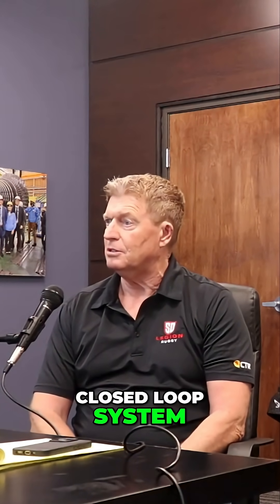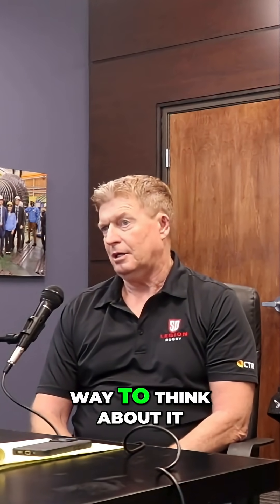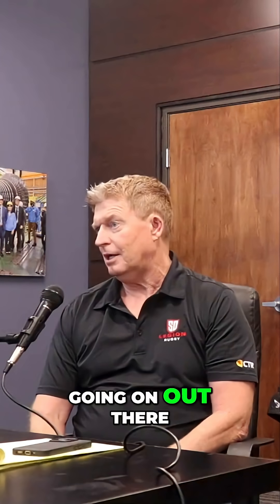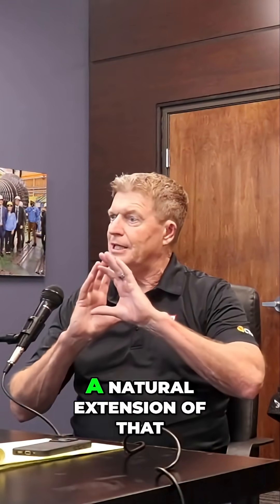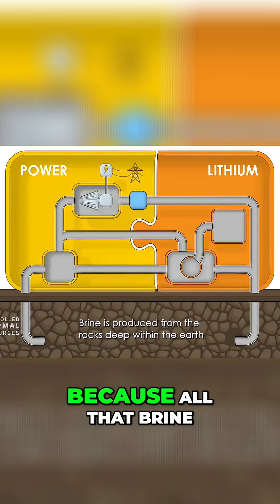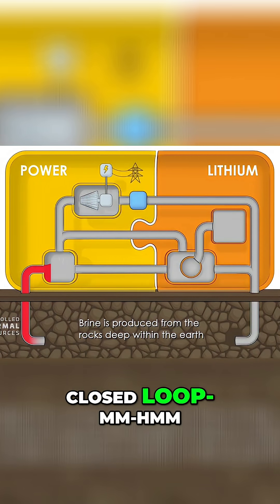Lithium Mining REVOLUTION: Closed-Loop System Explained!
Explore our innovative lithium extraction strategy! We delve into replication, efficiency, and a closed-loop system addressing environmental concerns. Discover how we're making mineral recovery a natural extension of existing processes in Lithium Valley. Join us to uncover the future of lithium extraction!